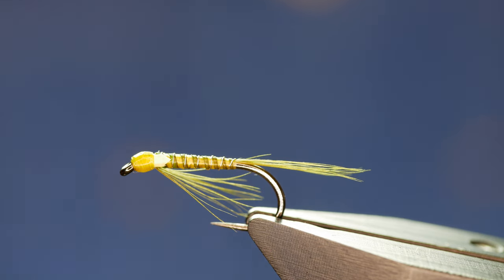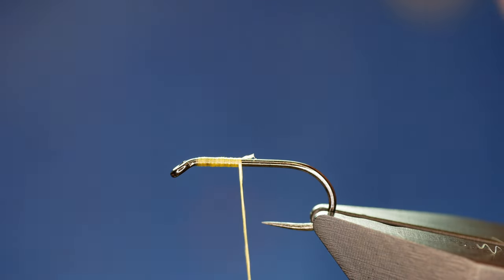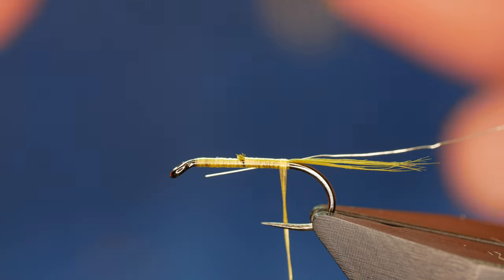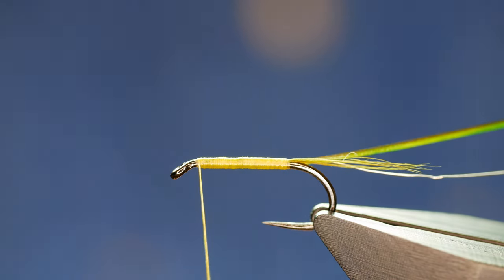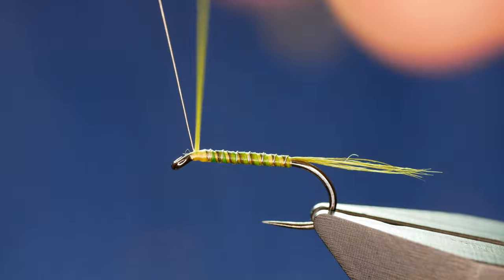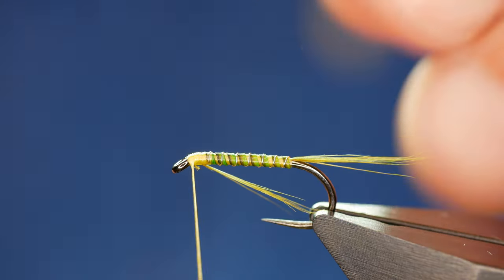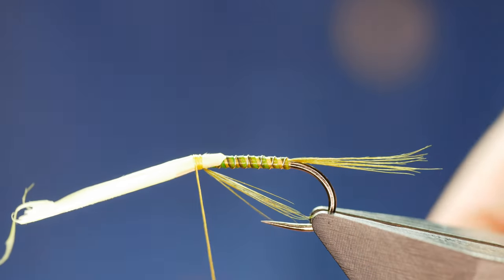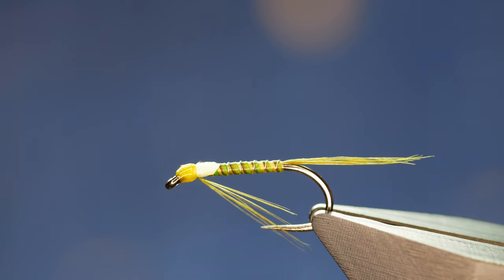Fly Tying - Olive Nymph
Thread - Semperfli Nano Silk 100D or 6/0 Yellow
Tail - Cock Hackle Fibres Dyed Green
Rib - Stripped Peacock Herl dyed Green
Rib 2 - Semperfli Silver wire 0.1mm
Beard - Cock Hackle Fibres Dyed Green
Wing Buds - Goose Biots Flo Yellow

I must admit I do not use this fly often but when I do it can be super effective. The name lacks imagination but it is very similar to a fly I call Al's Diawl Bach hence the only difference being the olive one. If you watch to the end I explain the best way to fish it. It is a great pattern around the end of May early June.